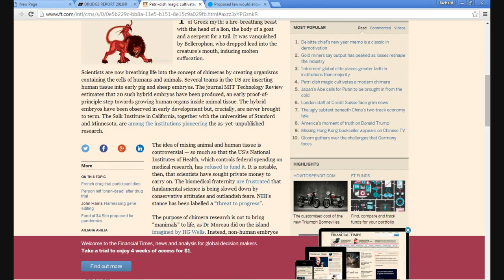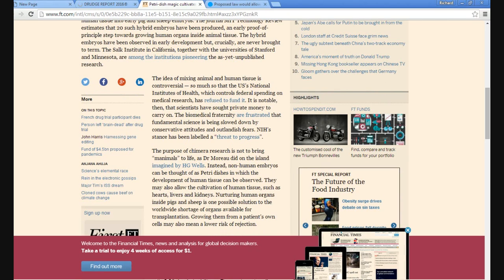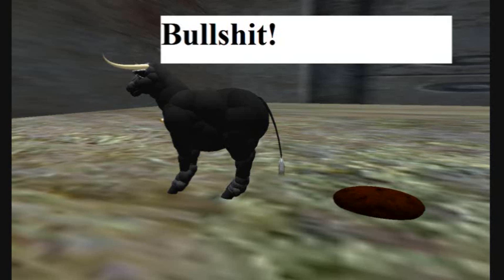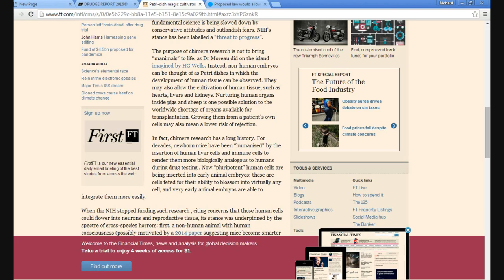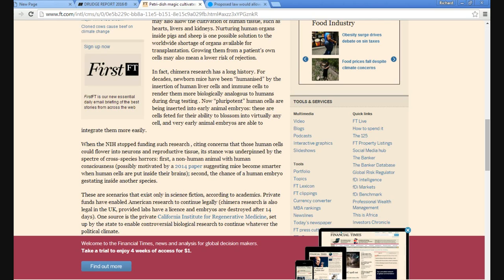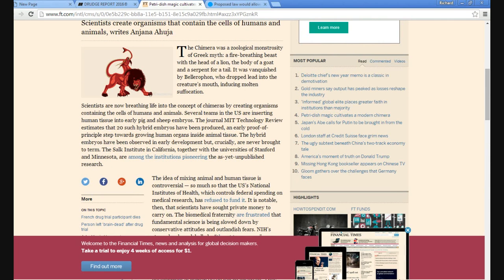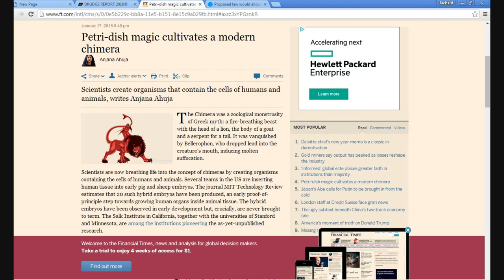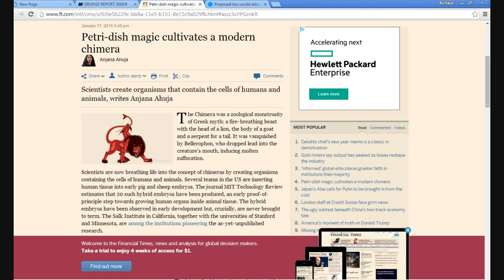Scientists creating human animal chimeras, other atrocities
Scientists are making human-animal chimeras in the laboratory, all the while claiming that they won't bring them to term. Yeah right. Also featured: Information about growing human organs in livestock.